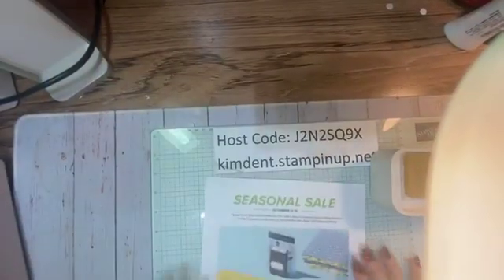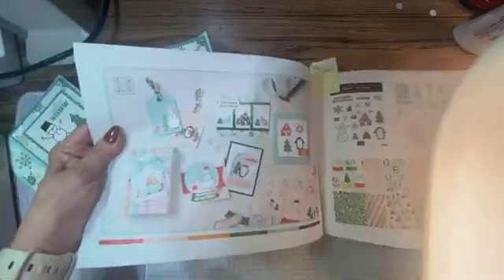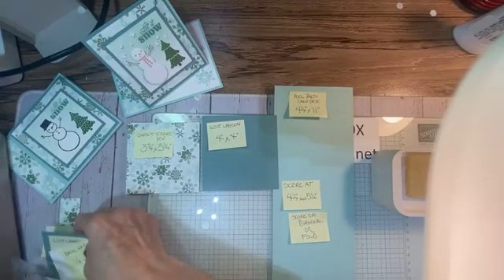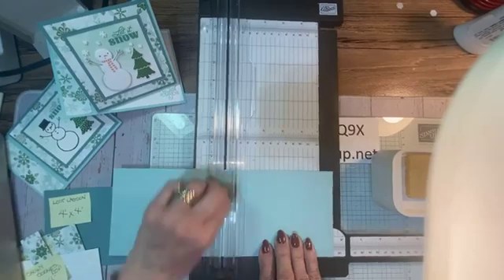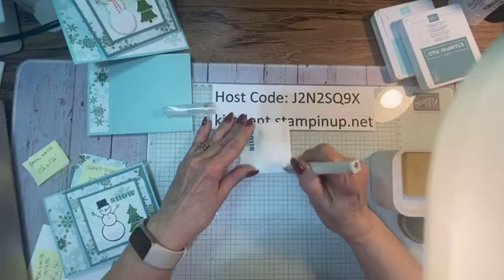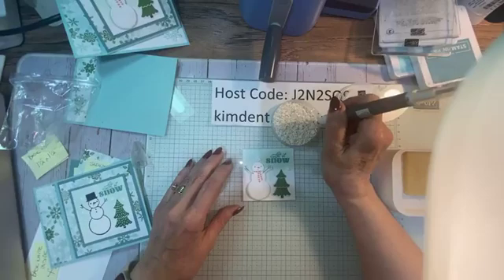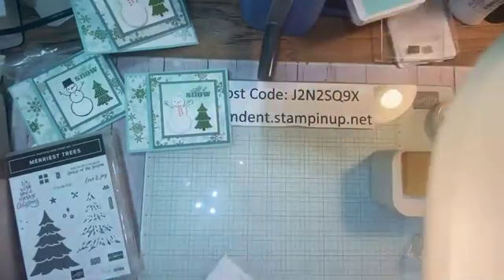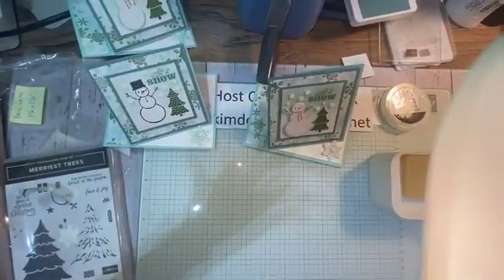Super Easy Fun Fold Card! Book Binding Easel Card!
In this video I'll share with you how to make a super easy fun fold card called the Book Binding Easel card! This card looks adorable on a desk, or mantel; and your friends will definitely want to display it!
I used the Snowy Wonder bundle, along with the Snowy Scenes DSP (scrapbook paper) to create the card. This bundle can be found in Stampin' Up's September - December Mini Catalog.  I also used a stamp from the set called Merriest Trees, which can be found in my Online Store, kimdent.stampinup.net
If you would like to be a part of my Facebook Group, you can find us at Stamping with Kim Dent!
If you don't have a Demonstrator, I would love to be yours!
Happy Stampin'!
Kim